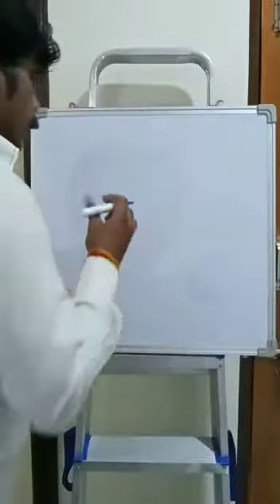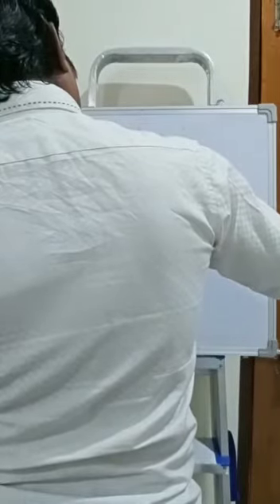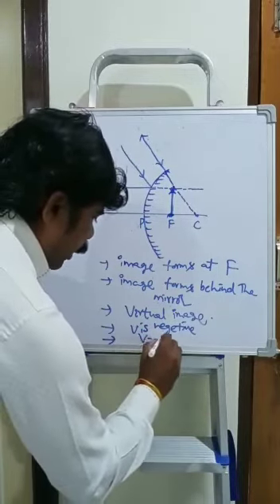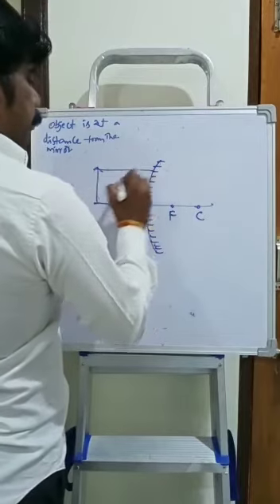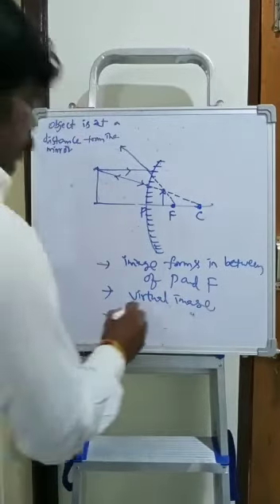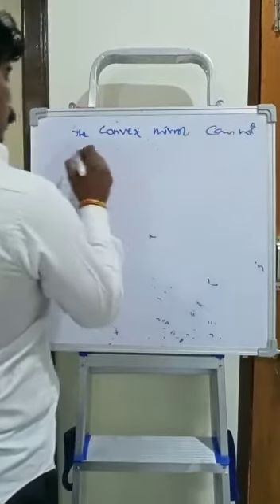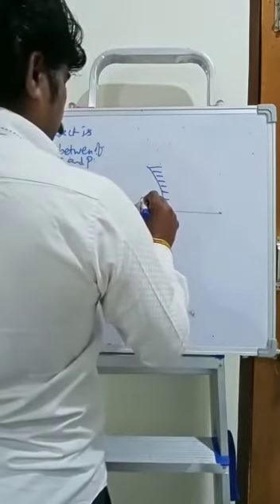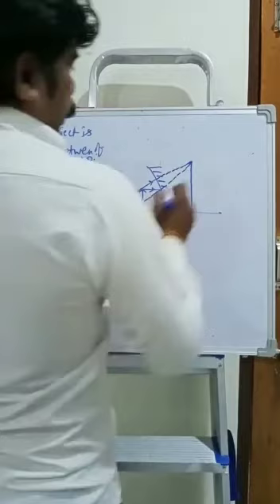18 September 2020